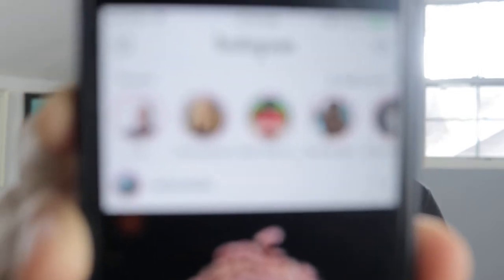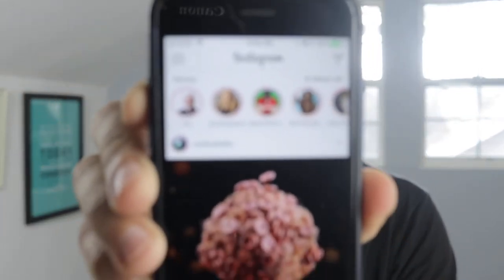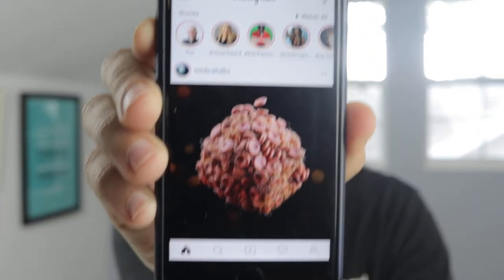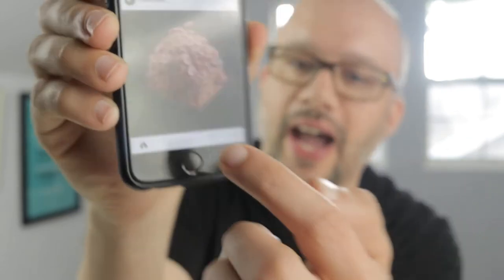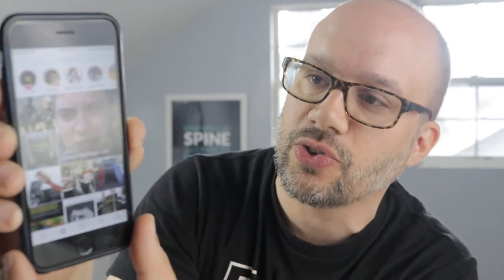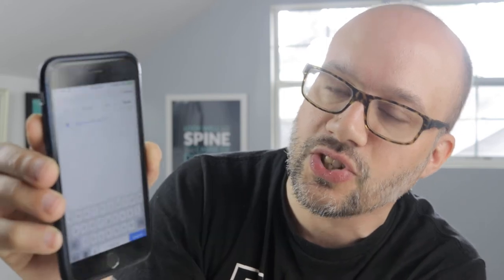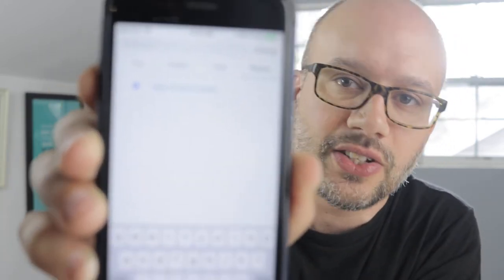Instagram for Chiropractors: A 2 Minute Tip to Get Started!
A Simple 2 Minute Tip to Use Instagram as a Chiropractor. 🔥📲

With over 800 MILLION users (fastest growing demo is 40-60 years olds) Instagram is an awesome place to connect with people in your community and ultimately grow your practice.

Using the search function to located people near your (Instagram geotargeting) is a great way to market your chiropractic practice.

Don't miss this tip!

Jeff Langmaid is a chiropractor, author, and speaker. He built the worlds largest research-focused chiropractic communication service, The Evidence Based Chiropractor. He also is the founder of Chiro Office Coverage. Throughout his career he has been featured on Yahoo Health, MSN Health, CBS, ABC, Prevention Magazine, Chiropractic Economics, Circle of Docs, The Chiropractic Philanthropist, amongst others.

The Evidence Based Chiropractor YouTube channel is designed to provide immediate, action-able knowledge regarding chiropractic, communication, business, and marketing. All to help you grow and develop your practice.